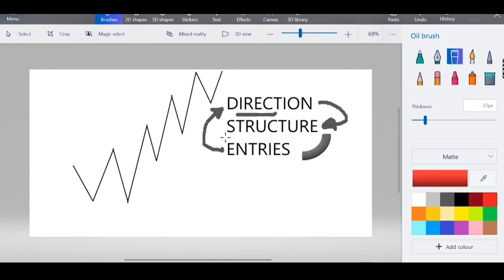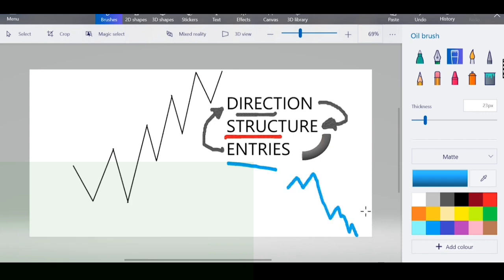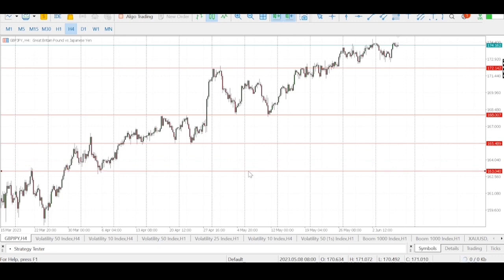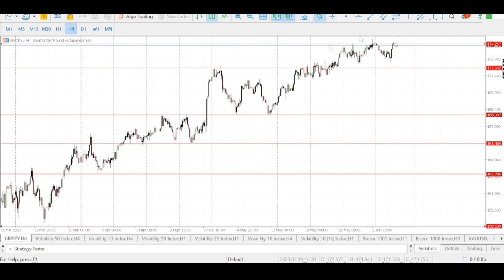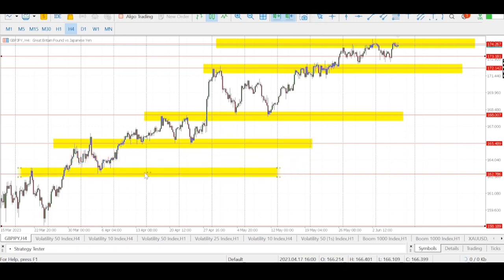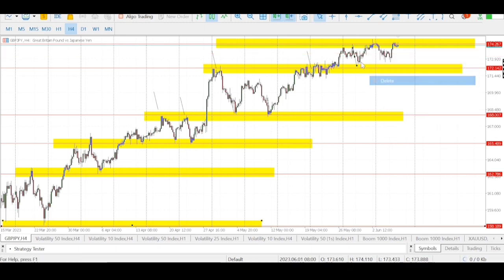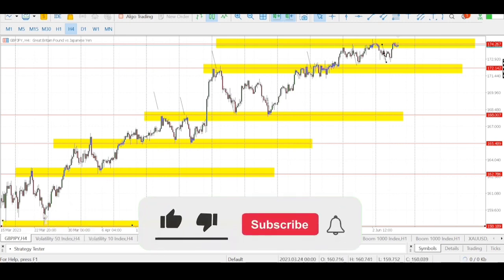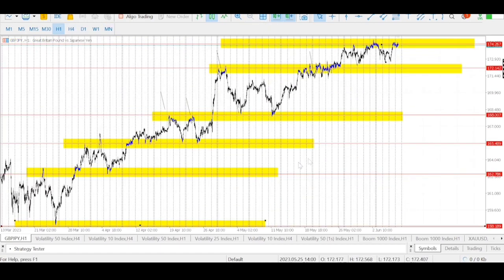How To Identify Strong Highs And Lows | Institutional Trading and Market Maker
00:00 Introduction
00:25 Virtual Chart Explanation and Analysis
02:55 Real Chart Explanation and Analysis